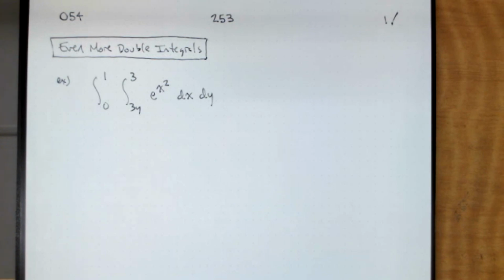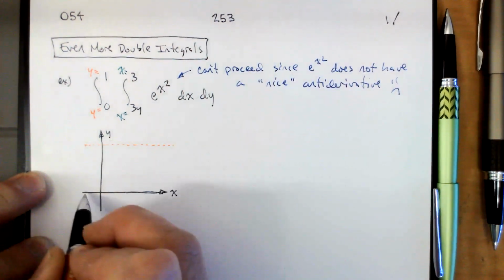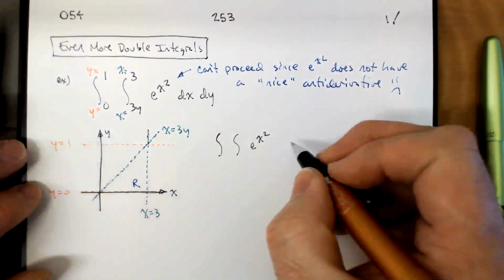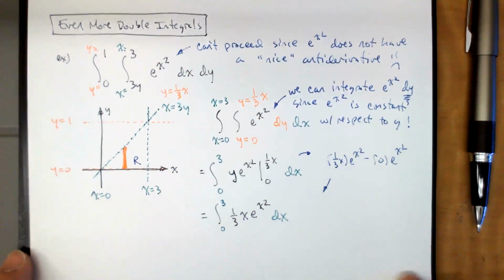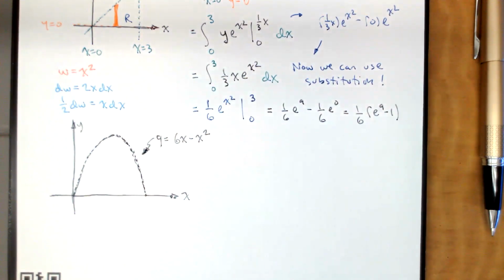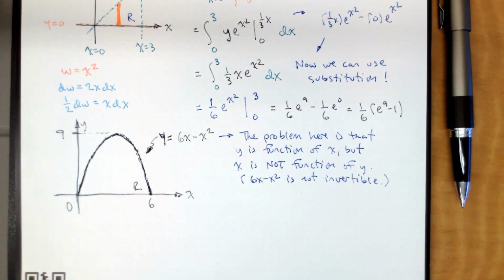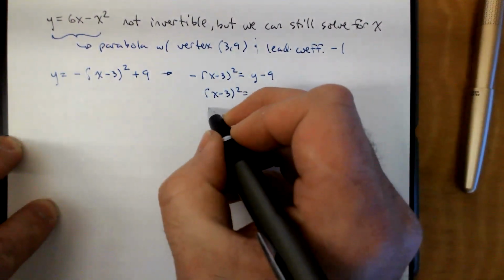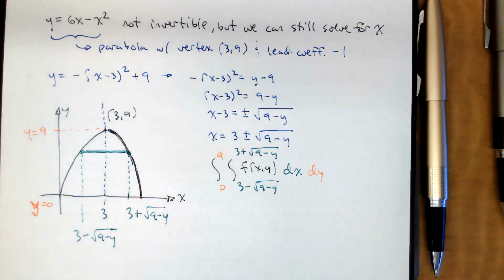253.054.1 Even More Double Integrals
In this video, we draw regions from double integrals.